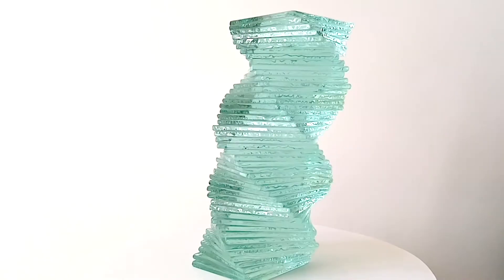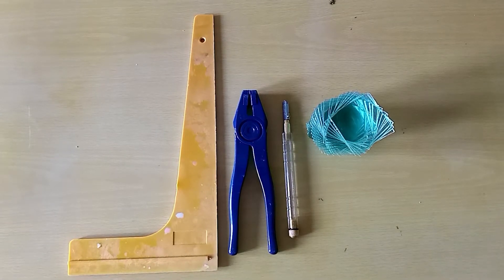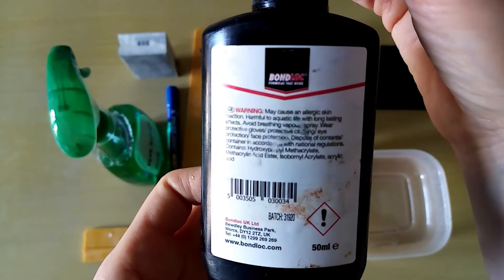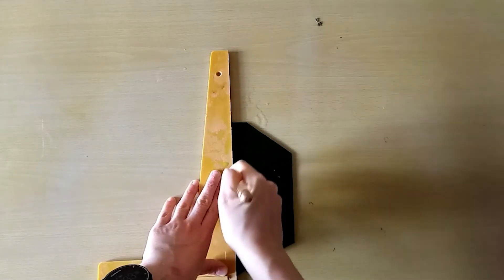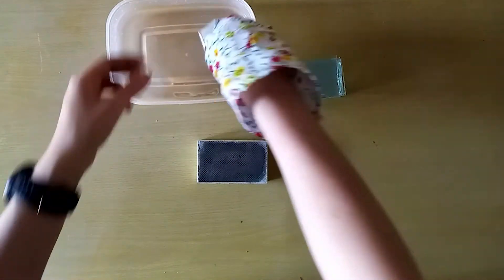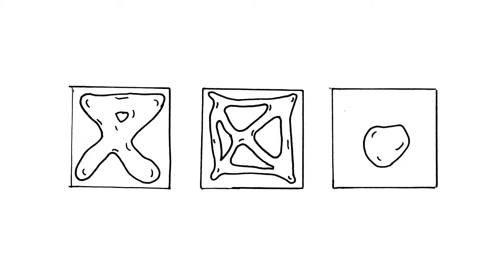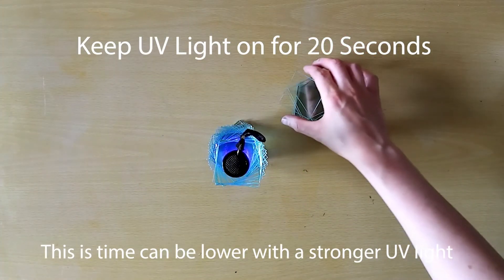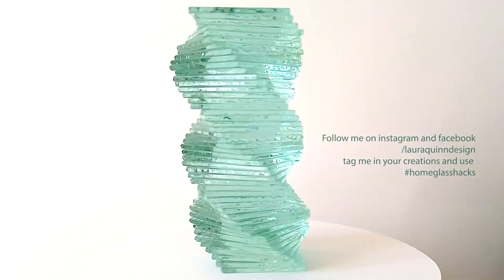Home Glass Hacks- Lesson 5-Introduction to Glass Lamination with UV Glue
Hello! Another week nearly over in lockdown, which means another video for you on how to continue glass making at home with my Home Glass Hacks series.  Please note that this is an educational video primarily directed for my glass students at UCA-but is open to all to take inspiration from.  This method requires UV glue, here I am using Bondloc.  You will also need a UV torch or lamp.  This was a great experiment to see if the cheap UV hand torches from amazon and ebad are strong enough to cure this glue-they are!  Happy making.

Stay glassy!